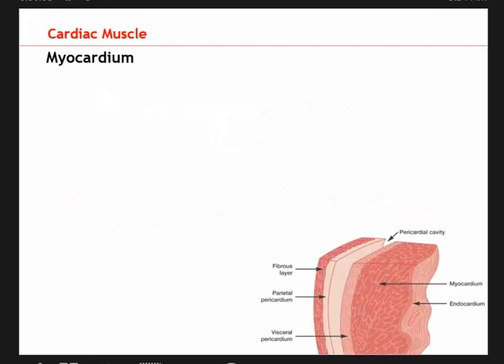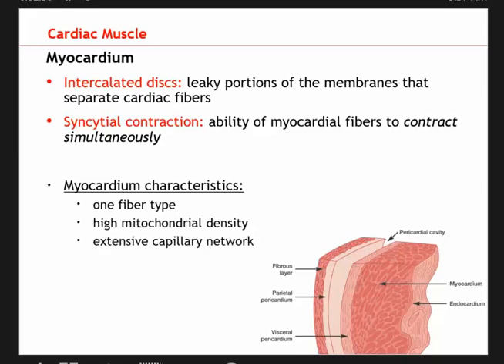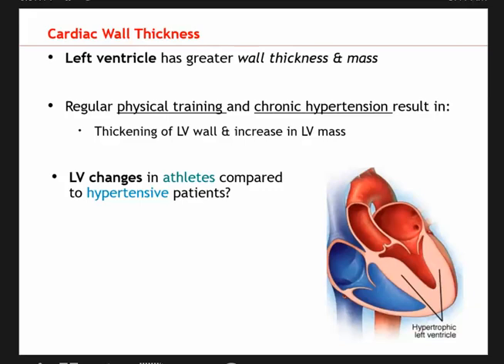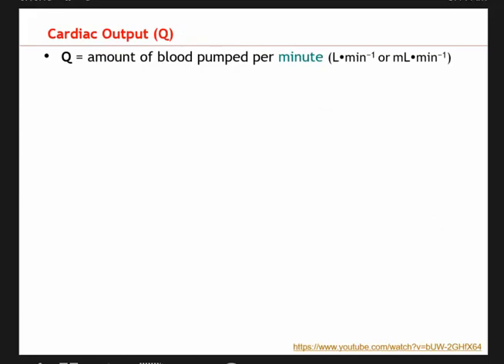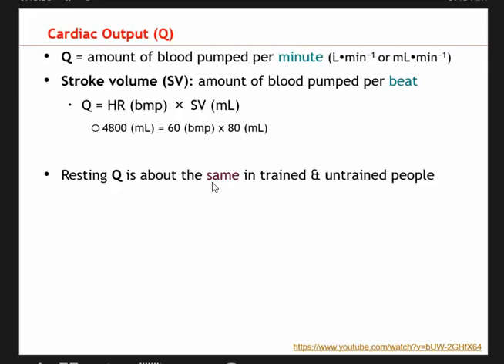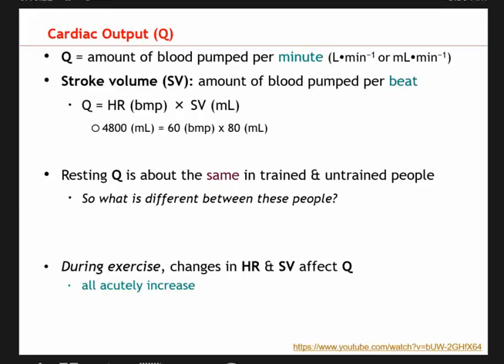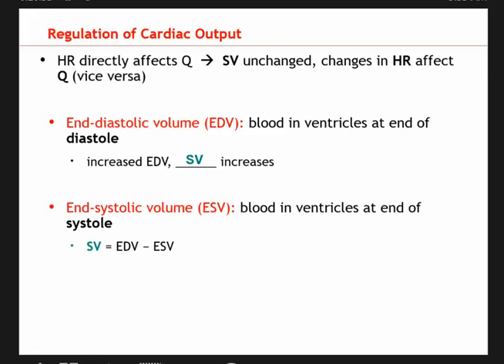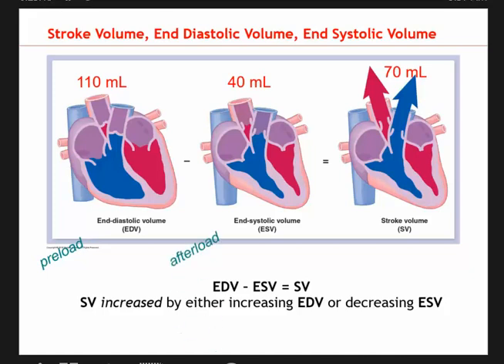Ch. 6 Part 2.0